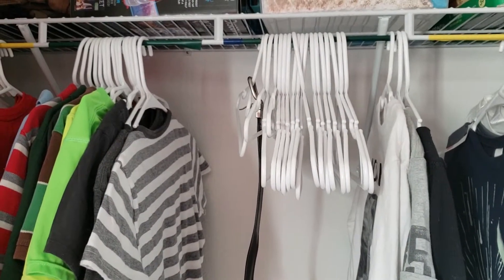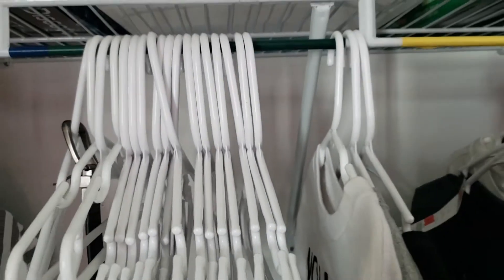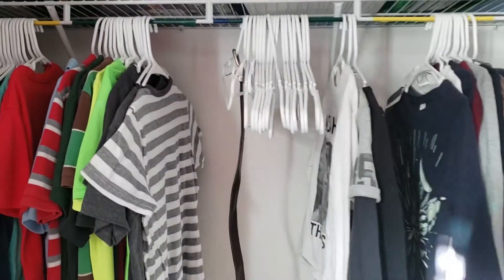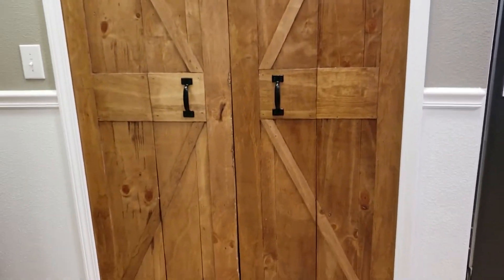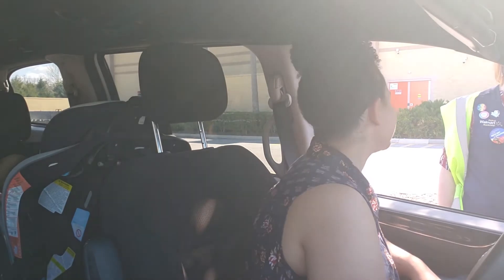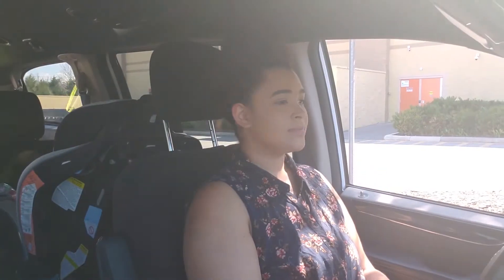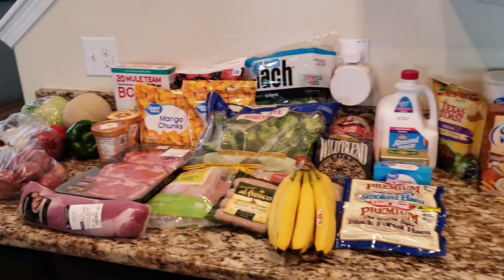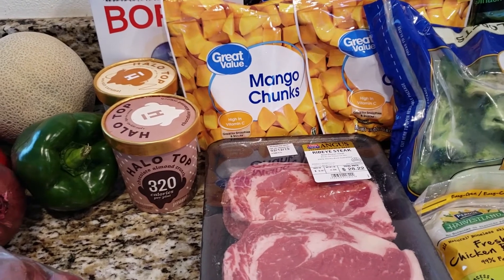NEW LEGIT WORK FROM HOME JOB! | Why did we stop the keto diet?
In this DITL video I find out I was offered an awesome work from home position!  I will also talk about why we are no longer on Keto and what we are doing instead. We do a grocery haul for a family of 5 in Florida and also visit a new farmers market! You can see this weeks meal prep and my latest DIY barn door project as well!

Get $10 off your first Walmart Grocery Pickup if you use my referal

21 Day Fix Food Storage Containers

Crystal by Vibe Tracks
Misty by Slynk
Rainbow Forrest
Rural Stride